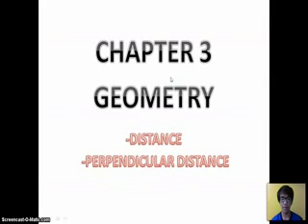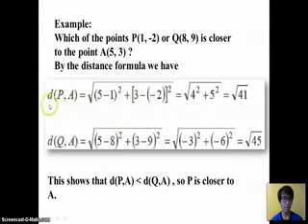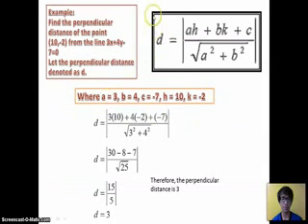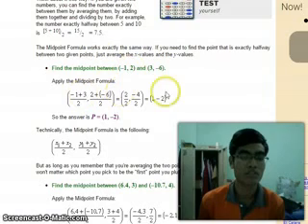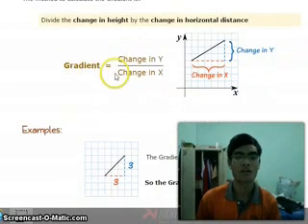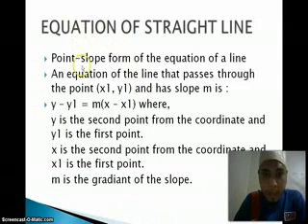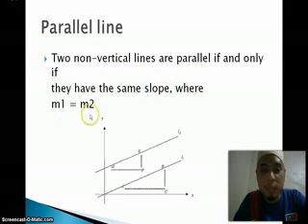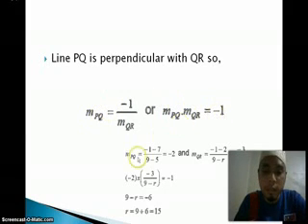MATH PRESENTATION GEOMETRY TOPIC 1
MALAYSIAN INSTITUTE OF AVIATION TECHNOLOGY
1BME4